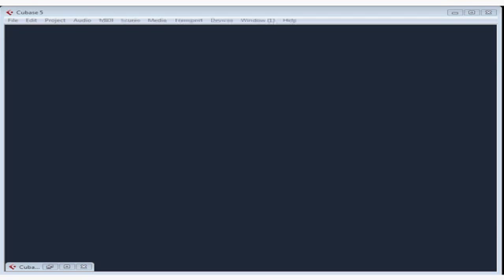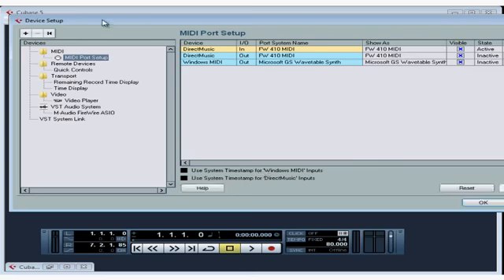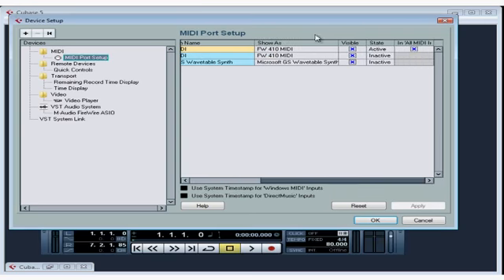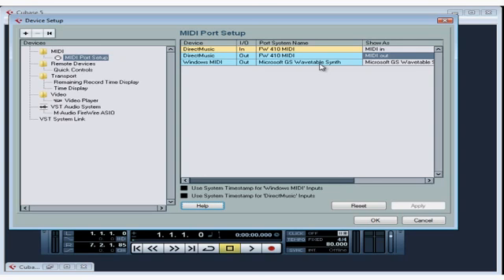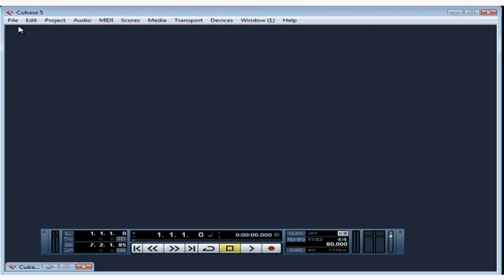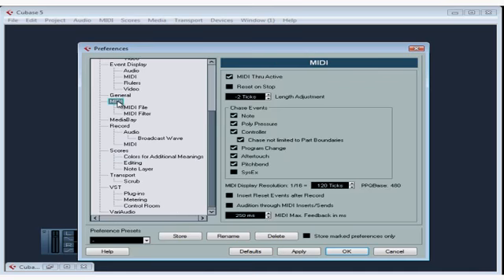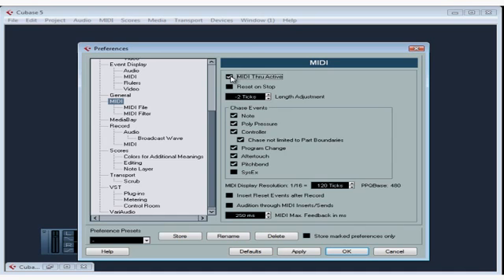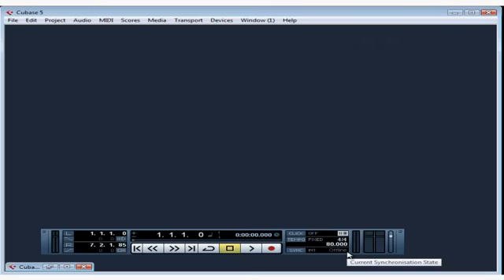Cubase 5 Tutorial - Lesson 14: MIDI SetUp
- For More free Videos Please Visit